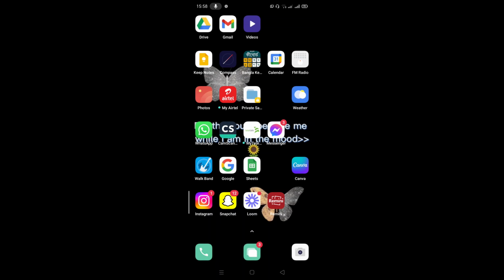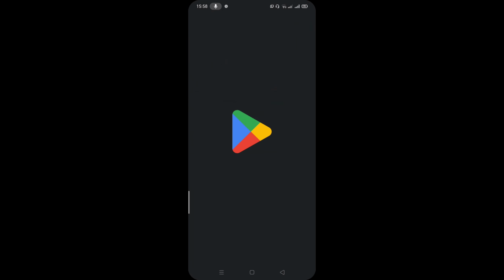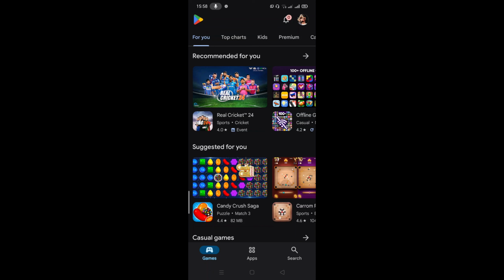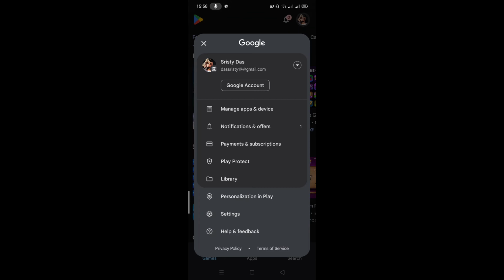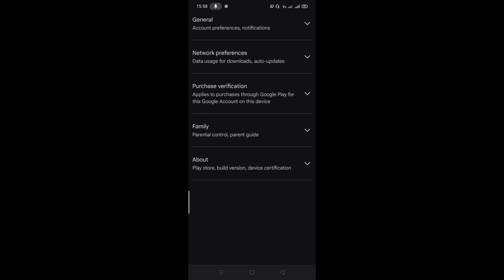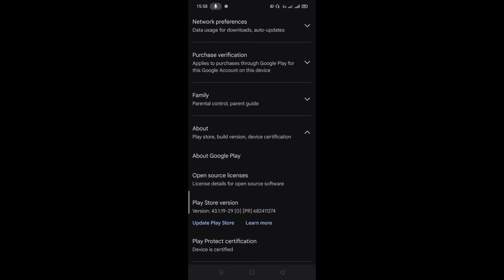How To Update Google Play Store On Android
Hello, this video shows you how to update Google play store on android.